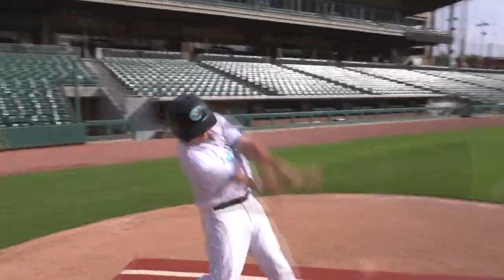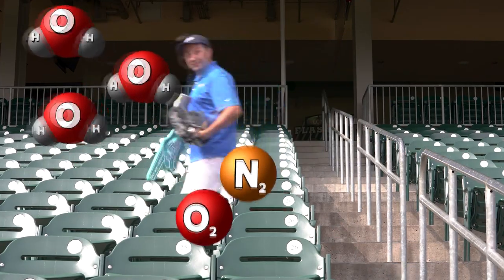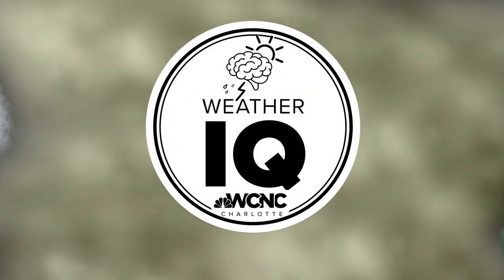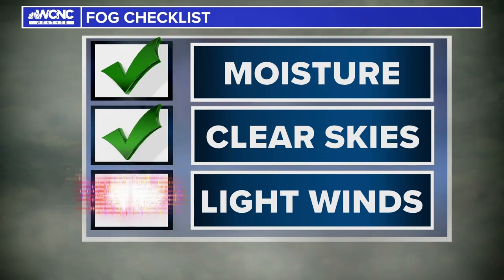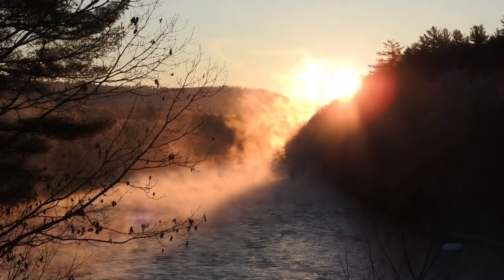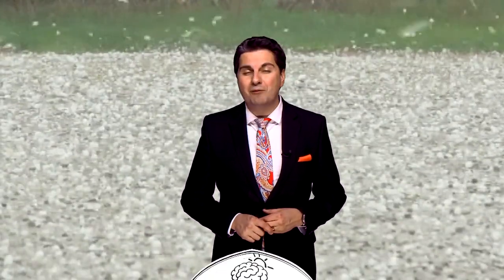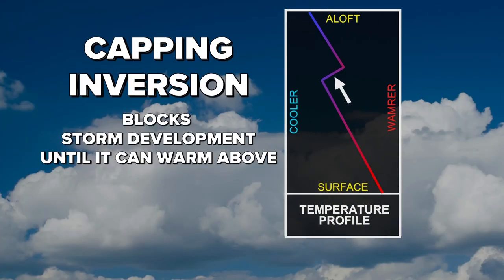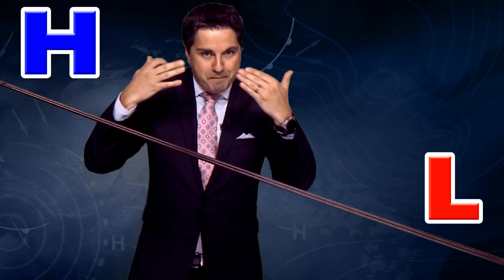Raising Your Weather IQ - The series.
In this video we will be learning about 7 topics:
How weather affects baseball
Experiencing the power of a hurricane
How fog forms
Everything to know about hail
The Cap (an enemy to thunderstorms)
And wrap it up with some Weather Superlatives